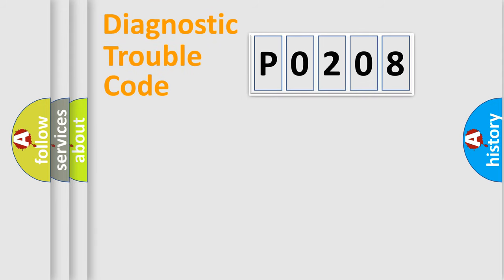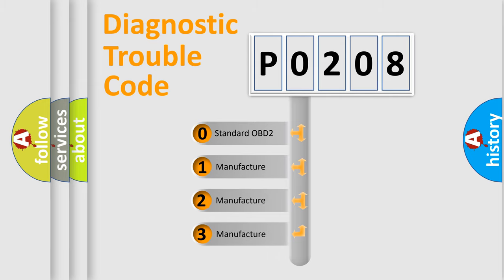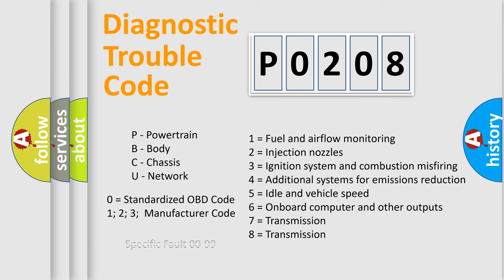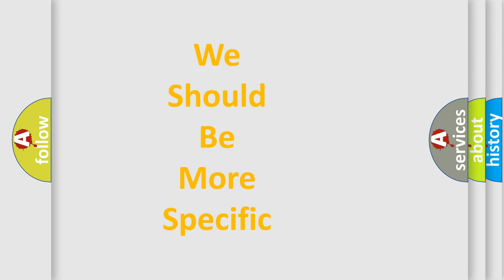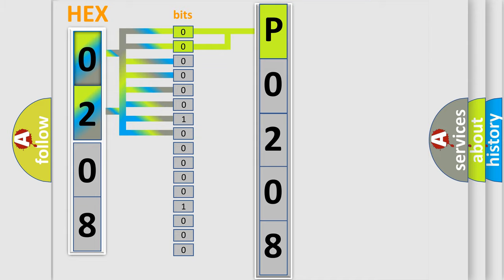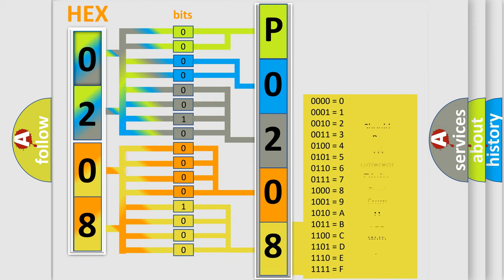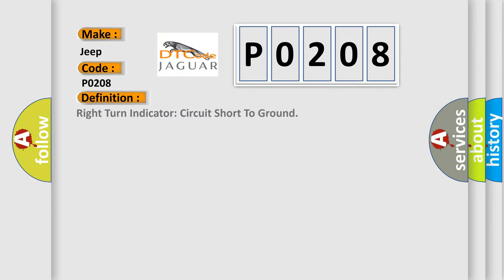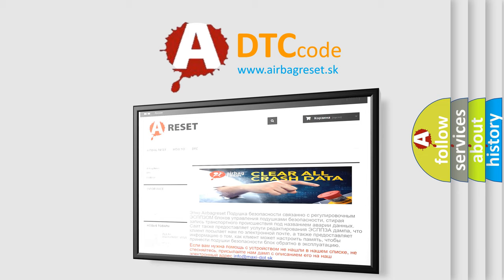DTC Jeep P0208 Short Explanation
Contents:
0:21 Basic DTC analysis according to OBD2 protocol standard.
1:48 Insight into programming
2:58 A diagnostically understandable description of the Diagnostic Trouble Code
3:05 Basic error definition

Make:
Jeep
Code:
P0208
Definition:
Right Turn Indicator: Circuit Short To Ground
Cause:
A continuous memory and on-demand DTC that sets when the PDM detects an open or short to voltage from the RH exterior mirror turn lamp voltage supply circuit.